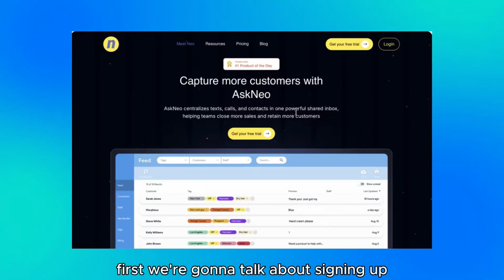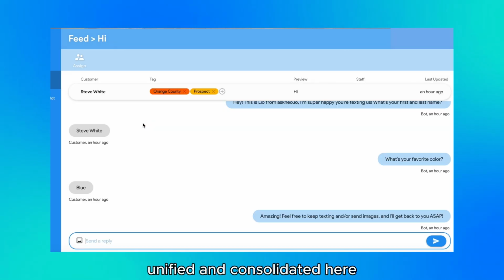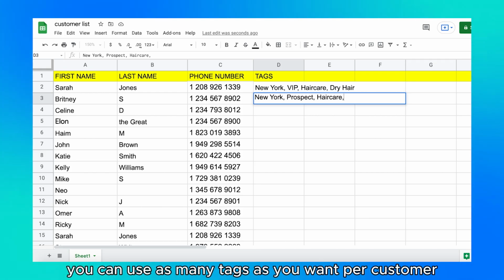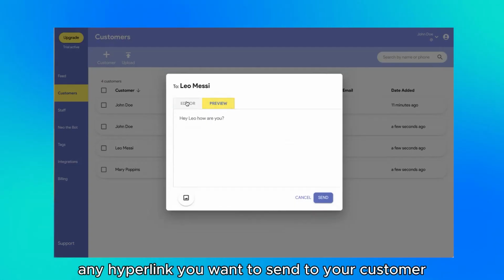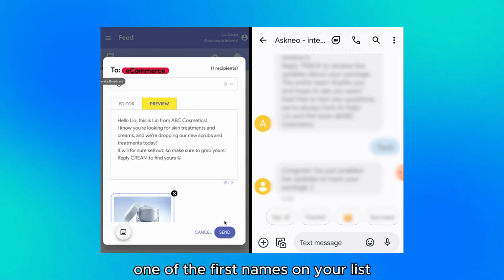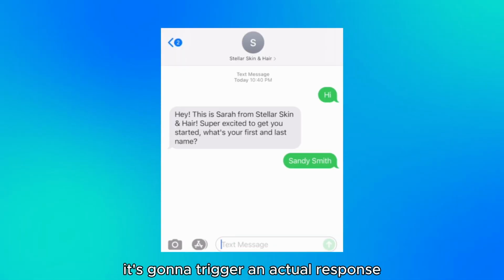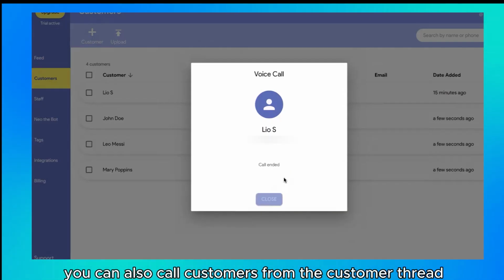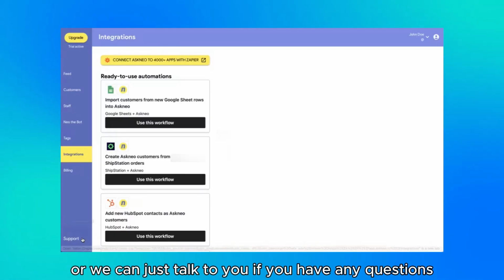AskNeo.io Demo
0. Intro
1. Signing up
   1.2 Pick business phone number
   1.3 Port number
   1.4 Display phone on your website
   1.5 A2P Certification
2. CRM
   2.1 Dashboard & Shared inbox / Feed
   2.2 Single thread per customer
   2.3 Add & invite staff
   2.4 Upload staff list
   2.5 Assign conversation to staff
   2.6 Add customer contact (one by one)
   2.7 Upload customer contacts (bulk)
   2.8 Tags
   2.9 Show unread messages
3. Text messaging
   3.1 Two-way texting / SMS & MMS
   3.2 Compliance (opt-in and opt-out)
   3.3 Broadcast to 1:1
   3.4 Broadcast by tag
   3.5 Dynamic content / merge tags
   3.6 Save customer name automatically
   3.7 Chatbot / brand avatar
   3.8 SMS Keywords
   3.9 SMS scripts
   3.10 Distribution receipts
4. Voice & Calls
   4.1 Phone calls
   4.2 Call forwarding
   4.3 Simulring
   4.4 Voicemail
   4.5 Transcripts
5. Integrations & AI
   5.1 Integrations / Zapier
   5.2 Sync contacts, trigger & automate messages
   5.3 Chatgpt, Gemini, and other AI tools
   5.4 Salesforce, hubspot, shopify, and other CRMs
6. Billing
   6.1 Credits & minutes
   6.2 Update or cancel plan
   6.3 Recharges / top-ups
   6.4 Payment details
   6.5 Invoices
7. Help & Support
00:00 Intro
00:20 Signing up
02:48 CRM
10:55 Text messaging
21:28 Voice & Calls
24:46 Integrations & AI
25:40 Billing
27:16 Help & Support